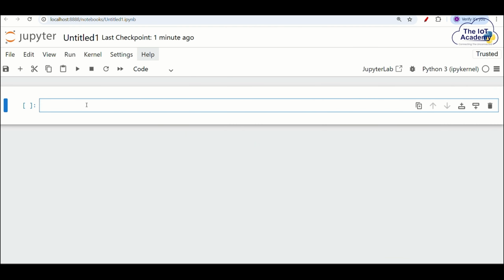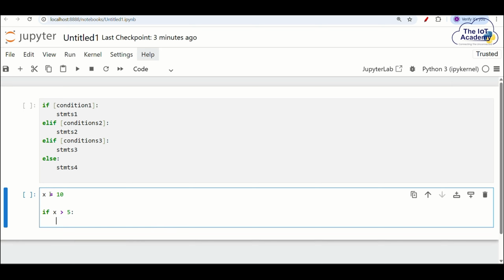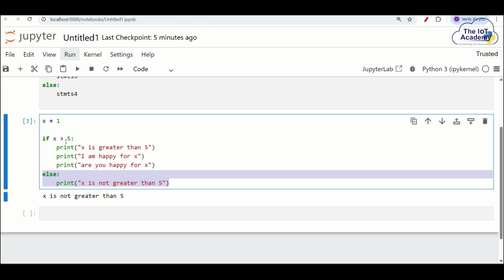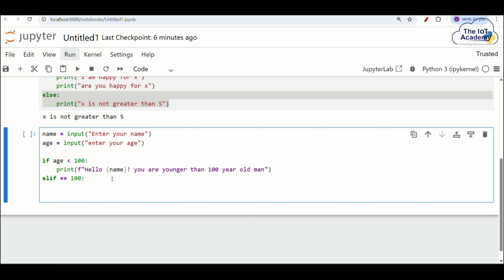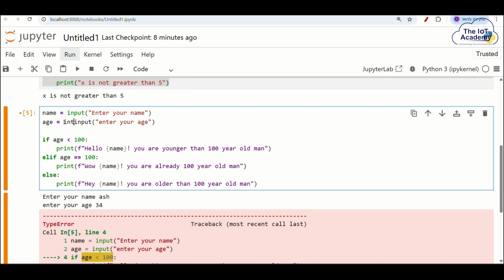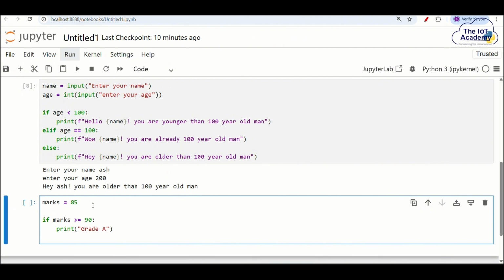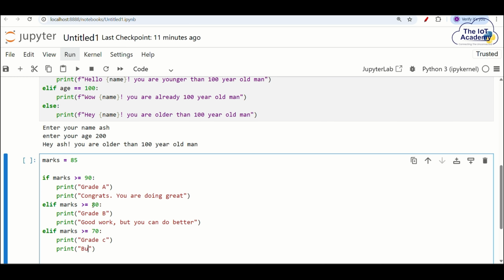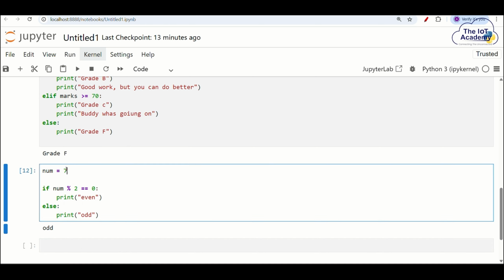Python If Else Statements Explained | Conditional Statements in Python Programming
Unlock the power of decision-making in Python with our comprehensive guide on If Else Statements! 🐍

In this video, you’ll learn:
✅ What if, elif, and else statements are
✅ How to use conditional statements to control the flow of your Python programs
✅ Real-life examples to make your code smarter and more efficient
✅ Tips and tricks for beginners to avoid common mistakes

Whether you’re just starting with Python or looking to strengthen your fundamentals, this tutorial will help you write clean, logical, and efficient code.

💡 Perfect for beginners and coding enthusiasts!